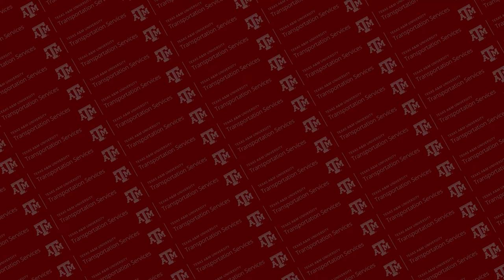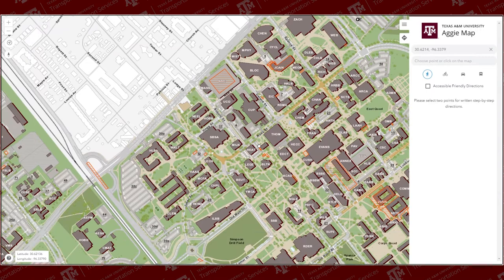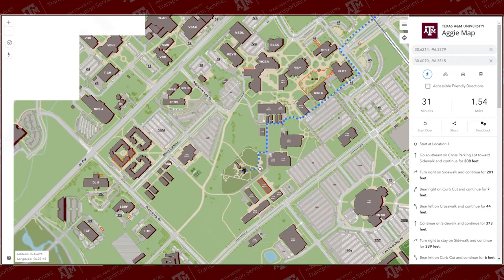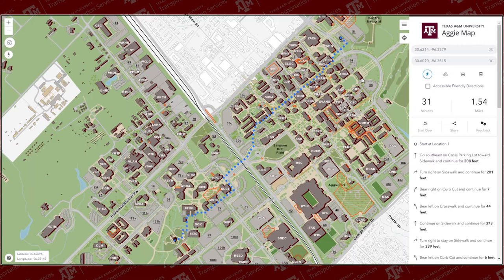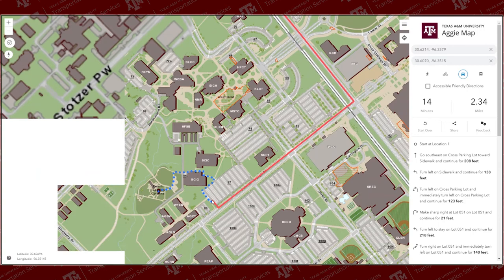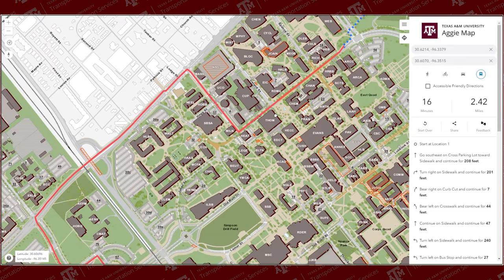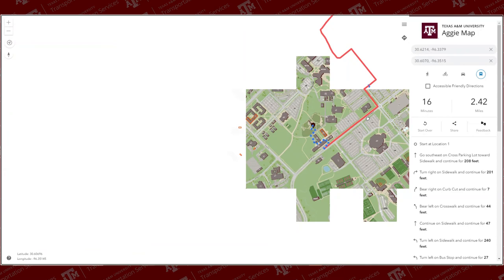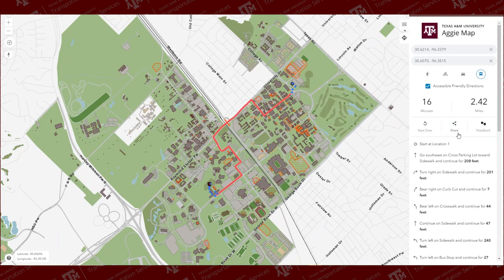Aggie Map Directions Tutorial | Texas A&M Transportation Services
Learn how to use the directions tool within the Aggie Map.